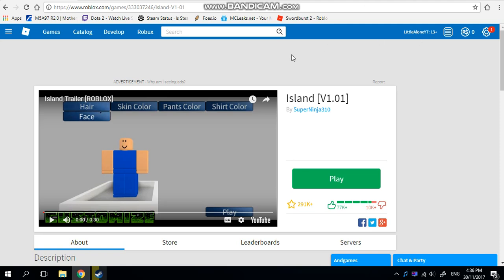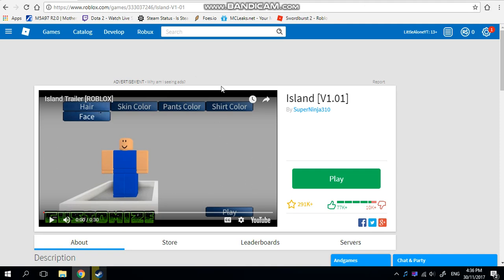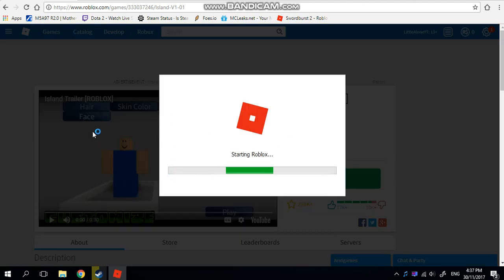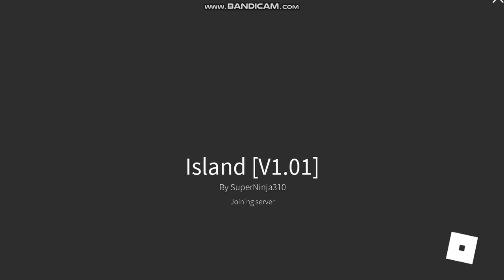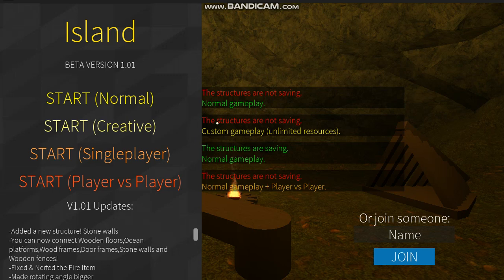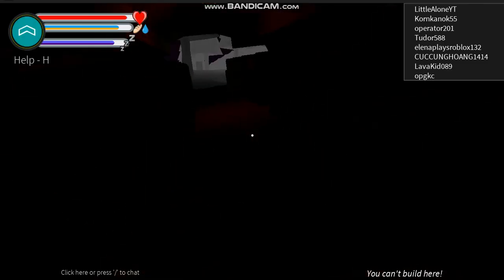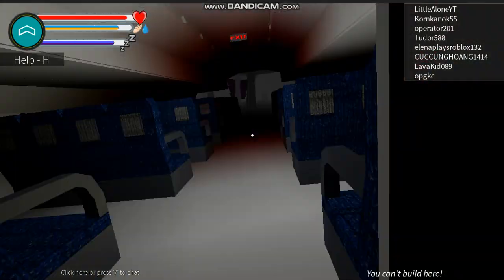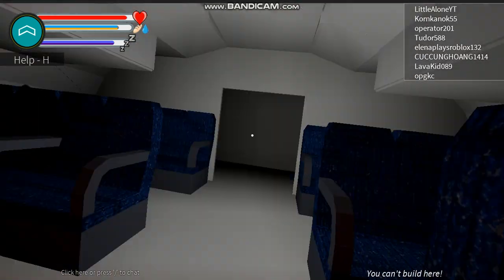Roblox | How To Fix The Dot Mouse [ PATCHED ]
This is For My Friend XDDDDD and Also For you Guys :D